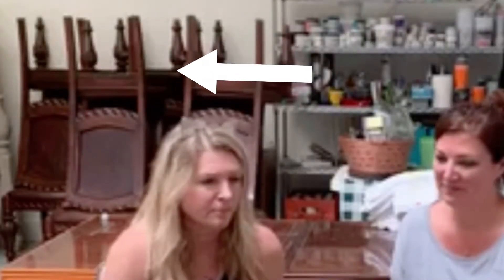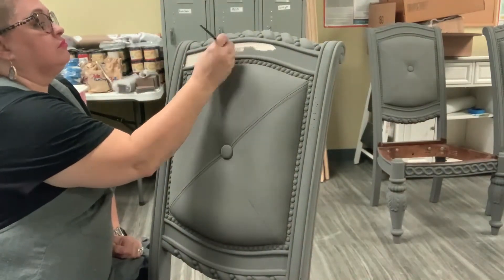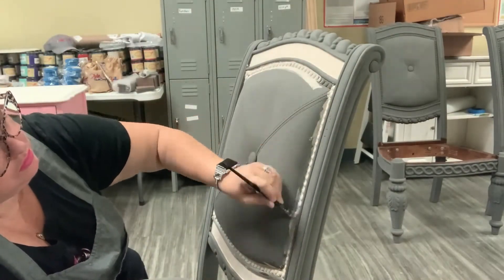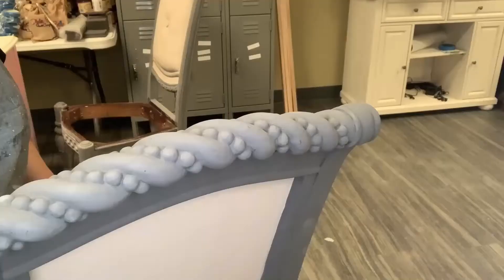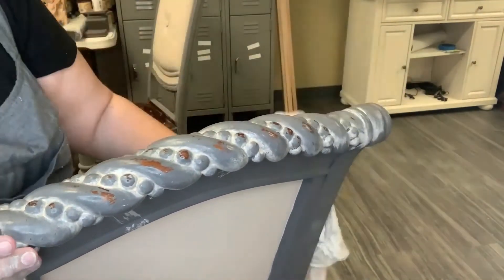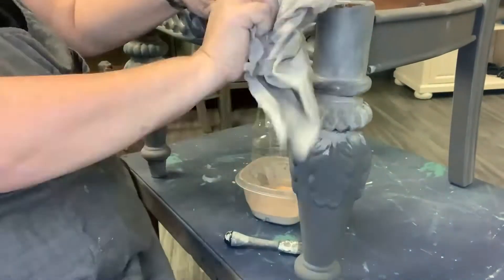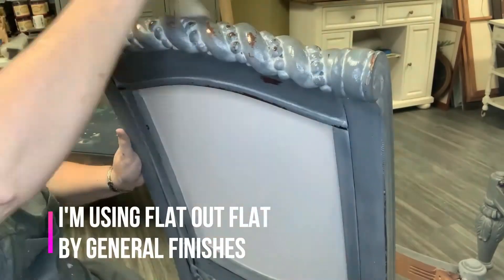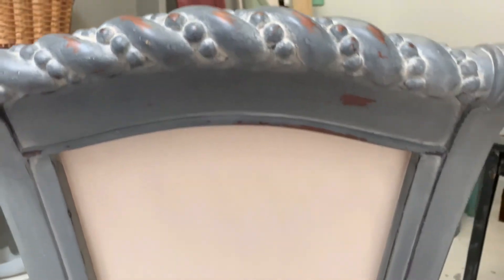How to Paint leather chairs with Chalk Paint by Bungalow 47 | Trash to Treasure DIY makeover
Learn how to paint leather chairs with chalk paint. This quick and easy Trash to Treasure DIY makeover will inspire you to go thrifting and try something new.  While almost no one loves painting dining room chairs, the results can be spectacular (and quite financially rewarding if you flip furniture). We paid next to nothing for this dark and dated leather dining set (8 chairs + a table) and ended up selling just 6 of the chairs (without table or the arm chairs) for $895! You won't believe the difference a little paint and fabric can make!

We used Bungalow 47 Chalk paint in both tarnished silver and layered linen to transform these chairs. Then we sealed with General Finishes Flat out Flat, for a soft, creamy wax like finish, but without the hassle of wax! These products are all available at RaveHomeCollection.com

We have a full tutorial on upholstering chairs coming very soon! I just have to edit the video.